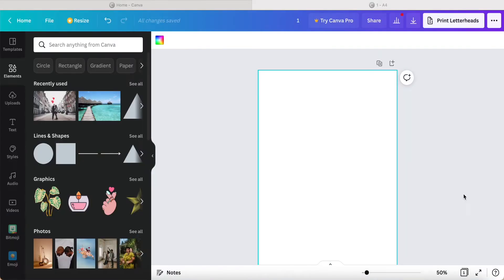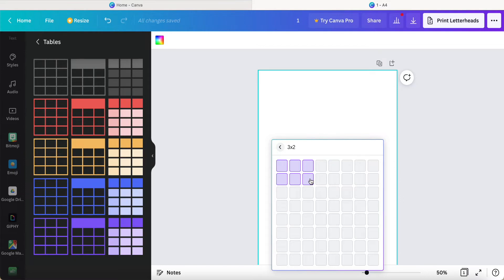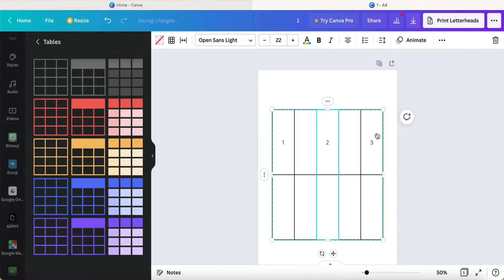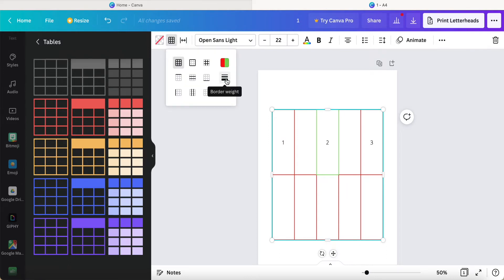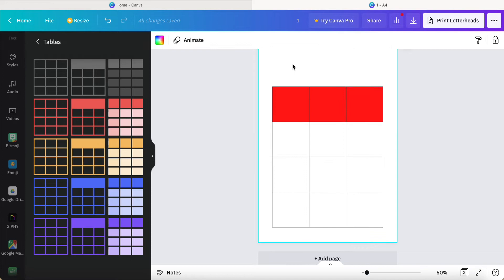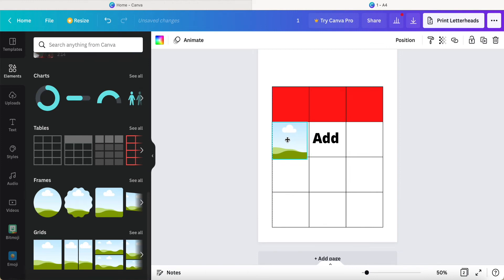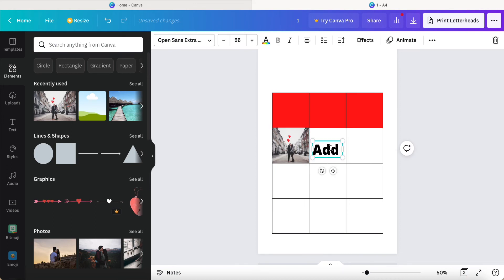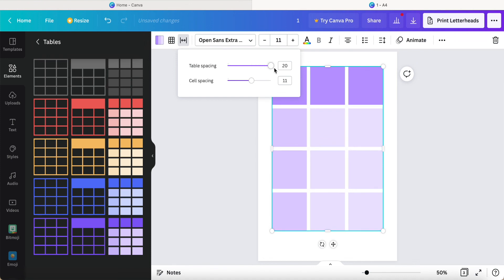How to create Tables (column) in Canva | Canva tutorial 32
In this video, I would like to sharing this all about sizing rows & columns, filling in your table with colors, adding a border to the table with varying weight sizes, change table spacing & different ways to adjust the table.

If you found this video helpful. Click 👍, 💖 & 🔔 My Channel.